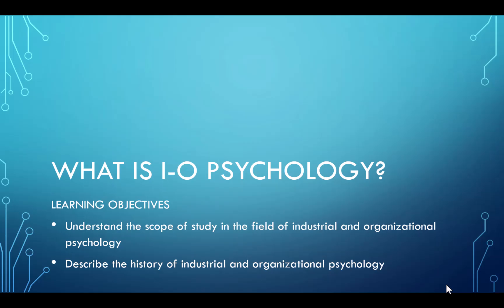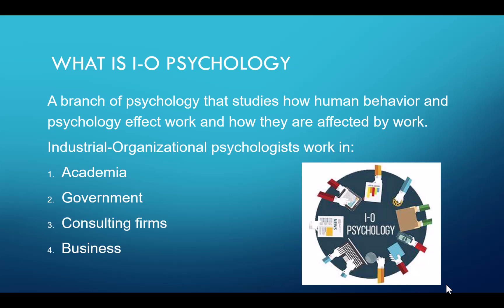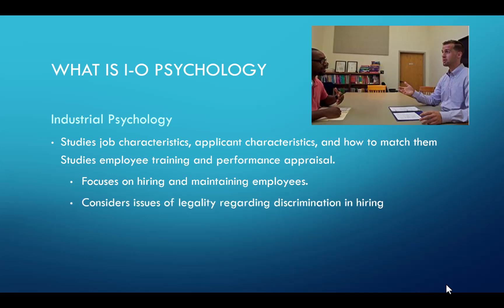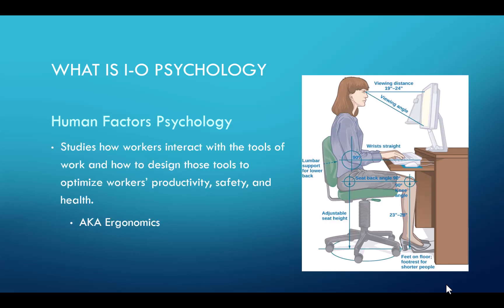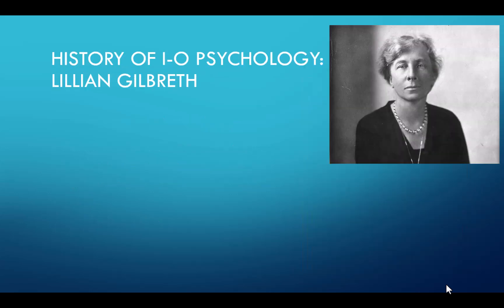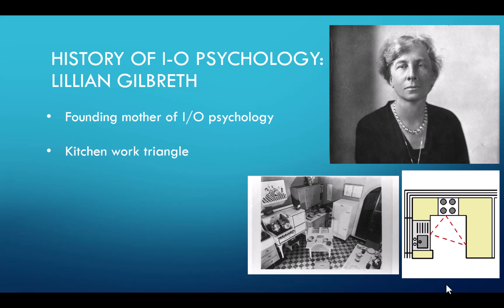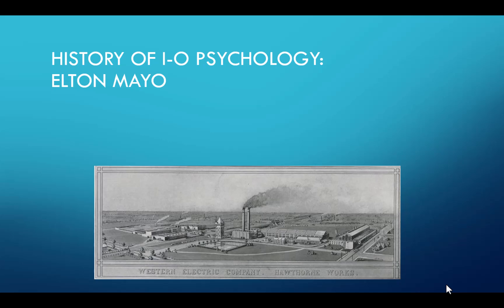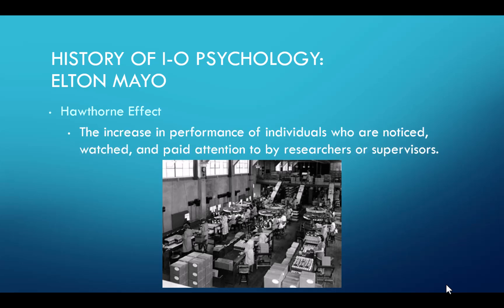Chapter 13 - What is I-O Psychlogy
This video will briefly introduce I-O psychlogy, including a short discussion about the history of I-O psychology.
00:00 What is I-O Psychology?
00:15 What is I-O Psychology
00:57 What is I-O Psychology
01:28 What is I-O Psychology
01:54 What is I-O Psychology
02:37 History Of i-O psychology:   Lillian gilbreth
03:58 History Of i-O psychology:   Elton Mayo
03:58 History Of i-O psychology:   Elton Mayo
03:58 History Of i-O psychology:   Elton Mayo
04:31 History Of i-O psychology:   Elton Mayo